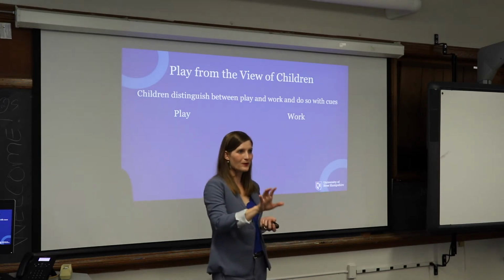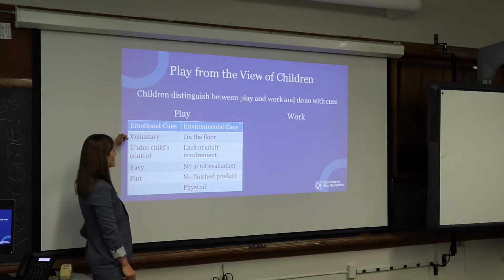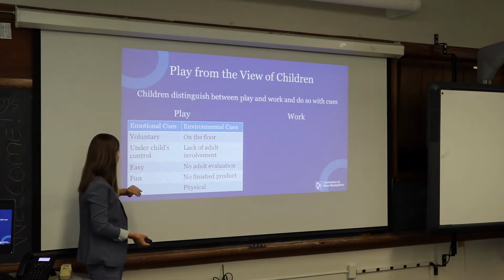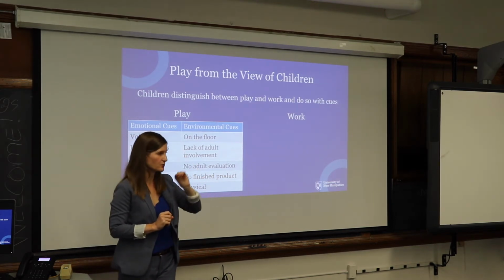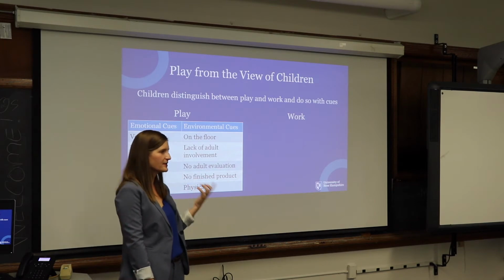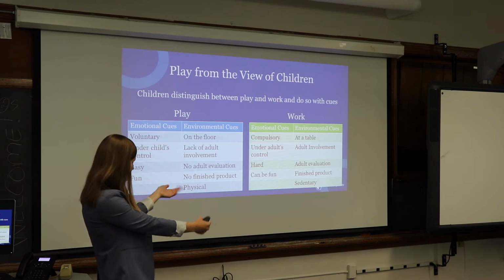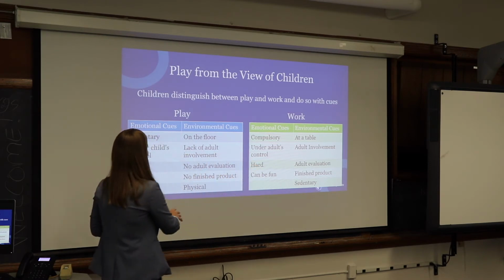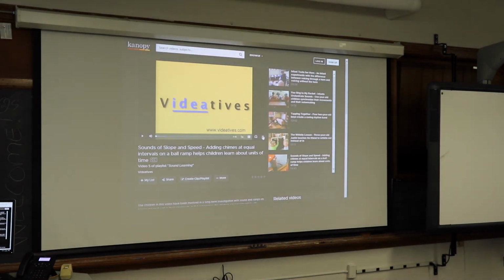Play-Based Kindergarten 5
Dr. Kimberly Nesbitt of UNH held a workshop on Aug. 20, 2018, at the New Hampshire Department of Education to discuss play-based kindergarten with educators. Teacher guided play, she noted during her workshop, is a third way of applying play-based learning to kindergarten.